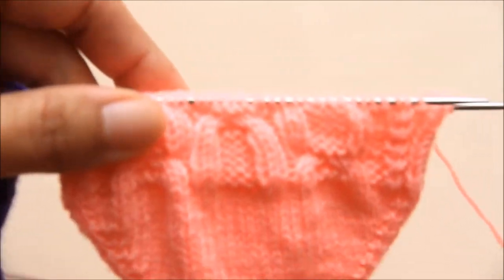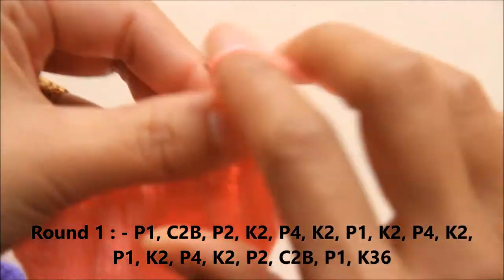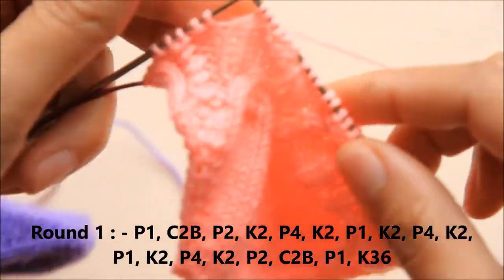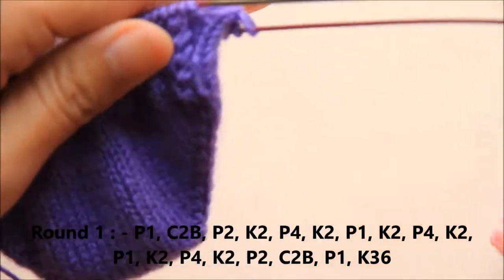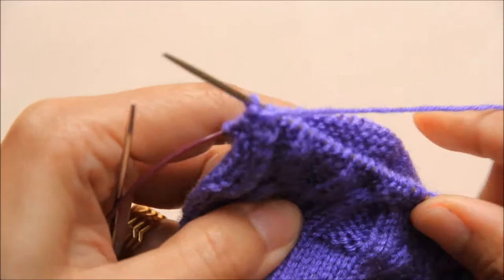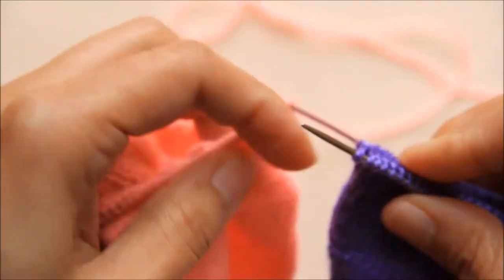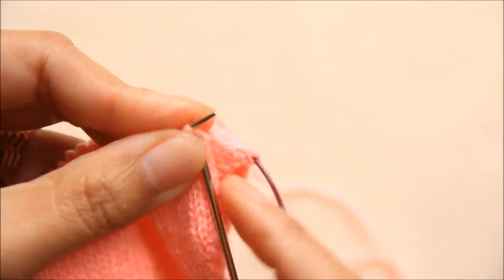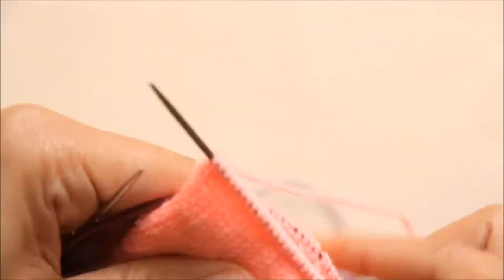Knit 2 socks at a time _ KAL with Dolly _ Foot knitting _1